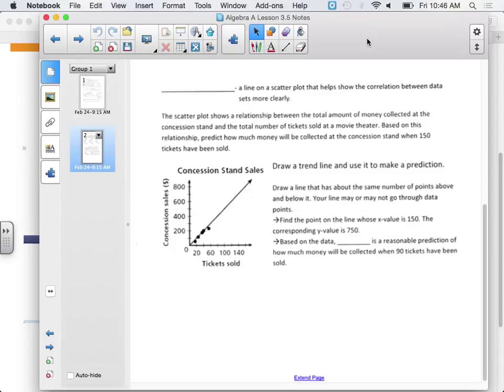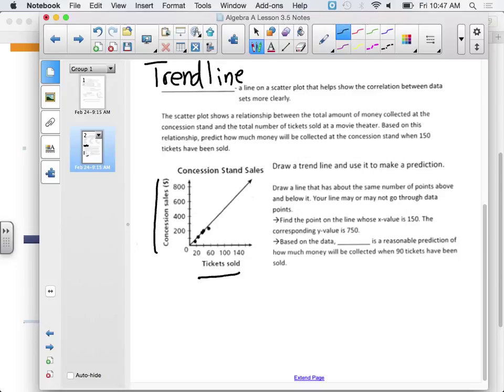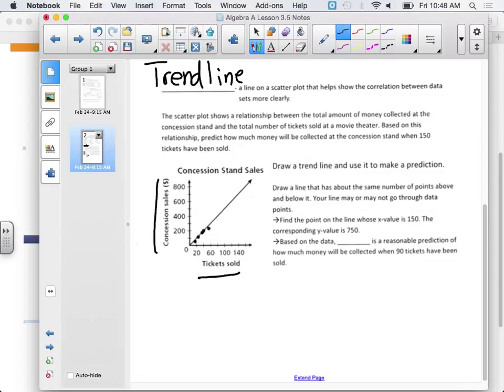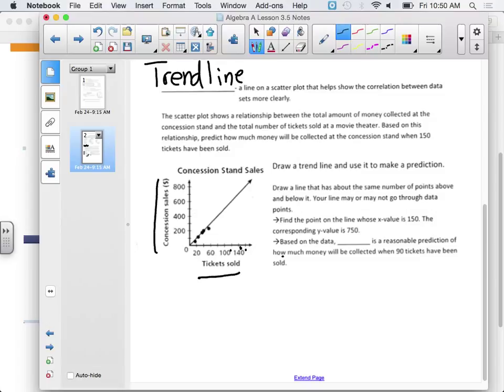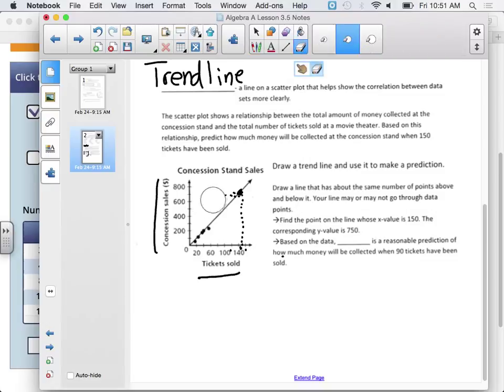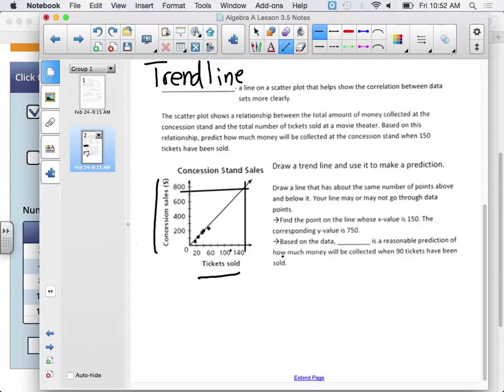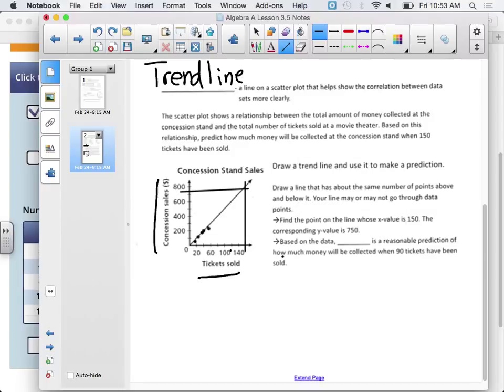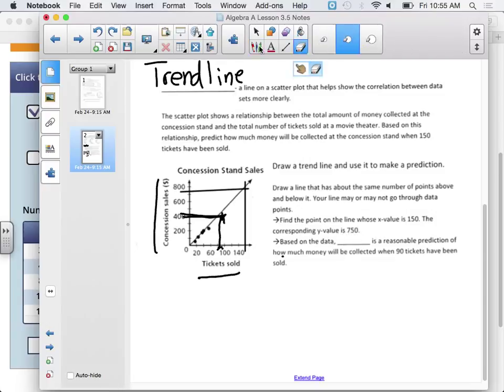Algebra A 3.5 Notes 2 Recording